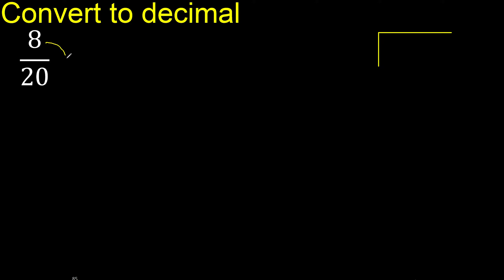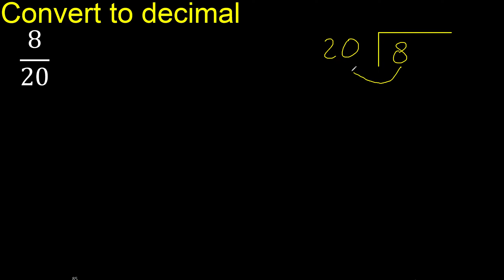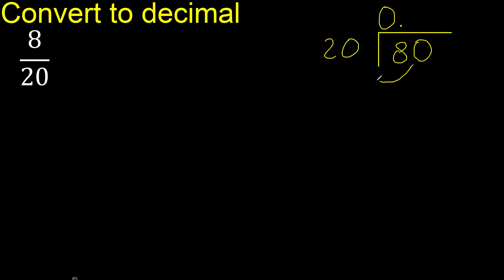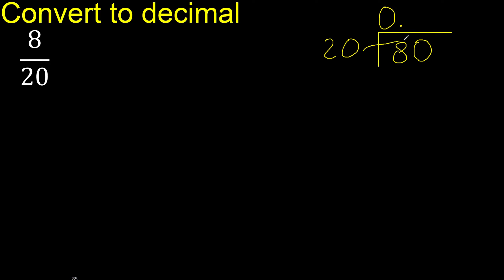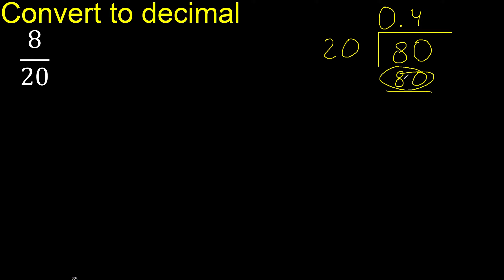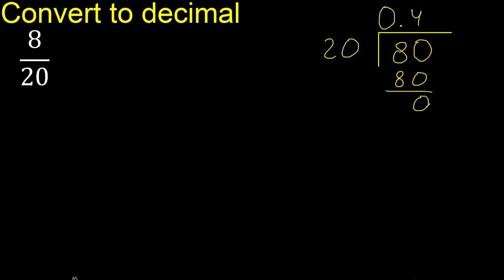Convert 8/20 to decimal . How To Convert Decimals to Fractions